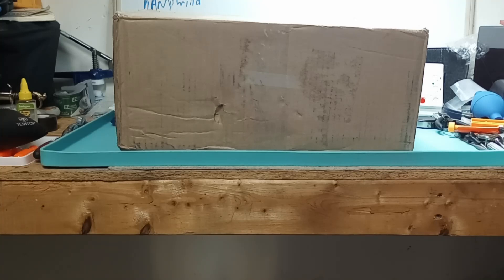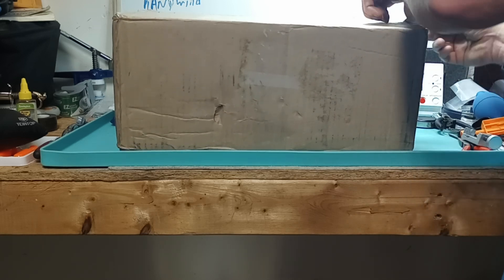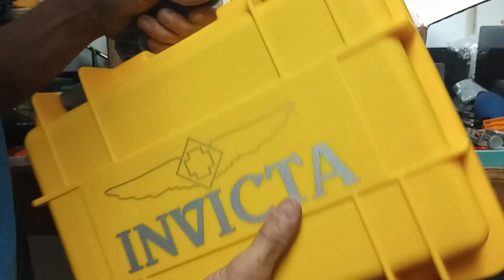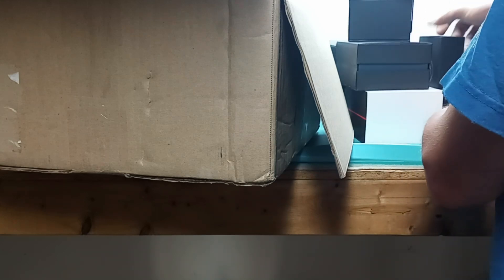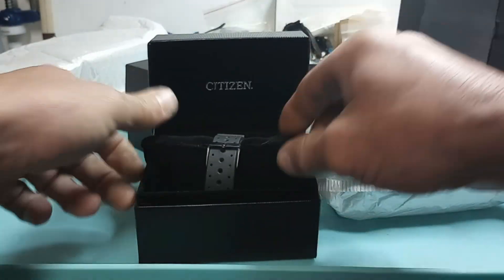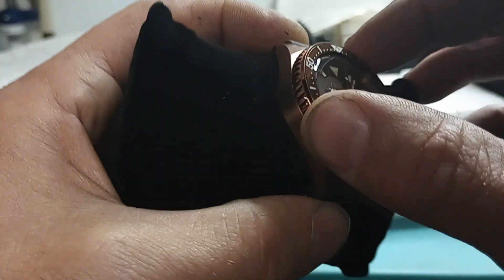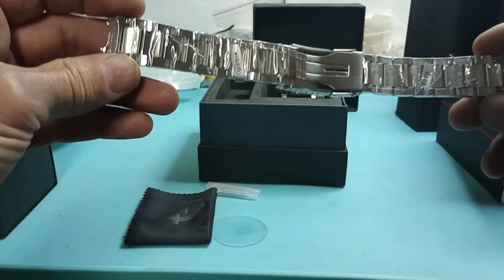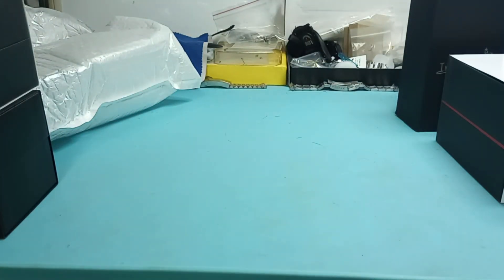7 watch unboxing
this is just an unboxing and preview of watches to be reviewed over the next 6 weeks I recently purchased a helm Kuraburi with the assistance of one of our channels major supporters who also loaned me the other six watches thank you Mr R